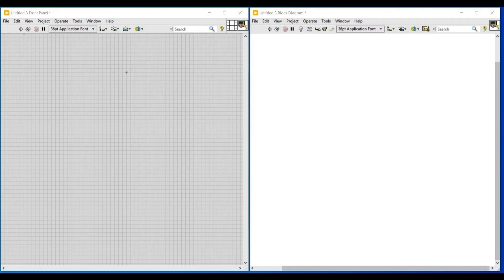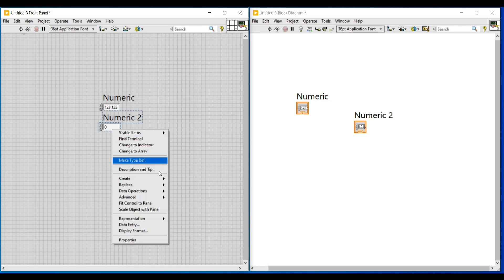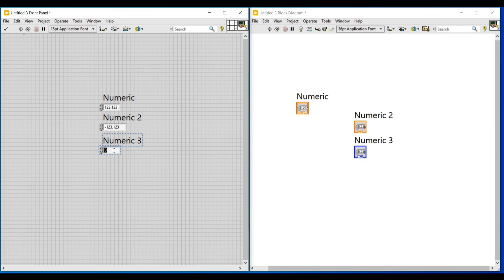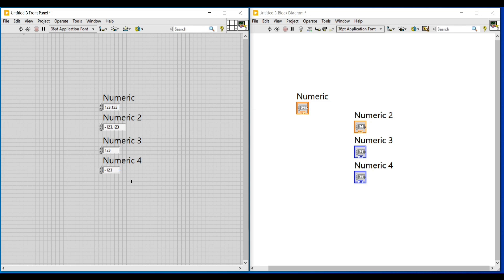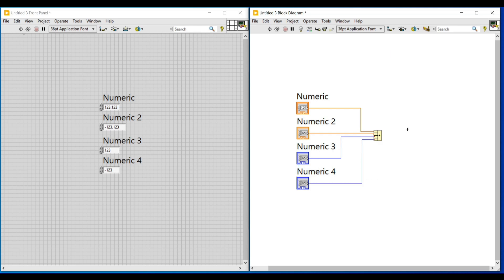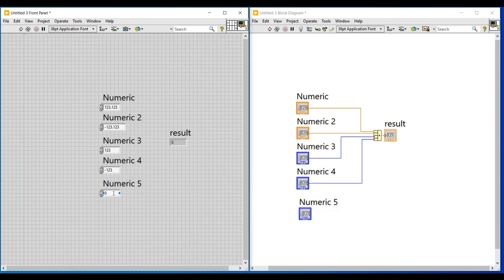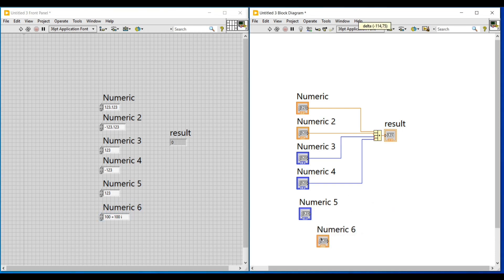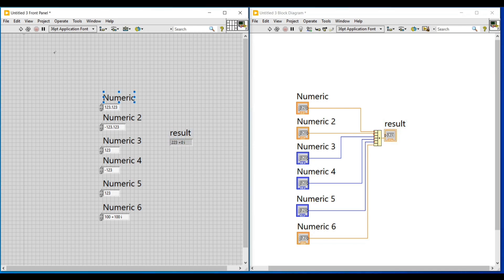LabVIEW in English_Numeric Datatype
LabVIEW Numeric Datatype